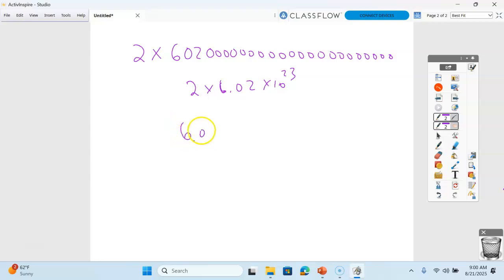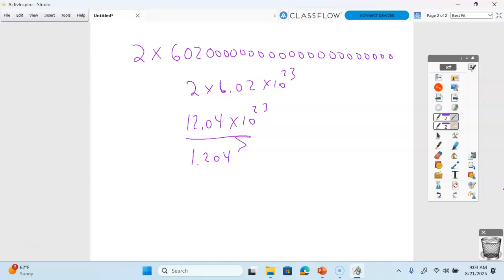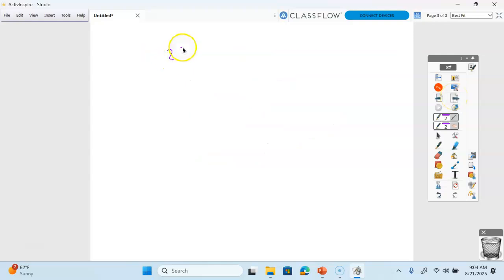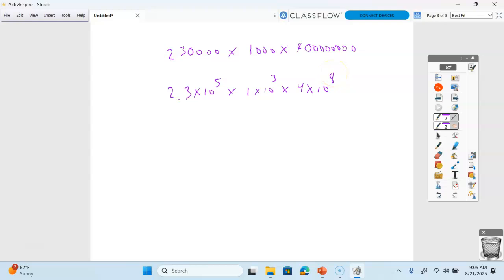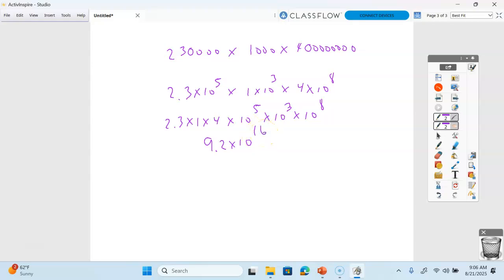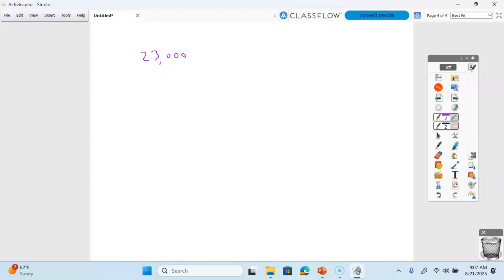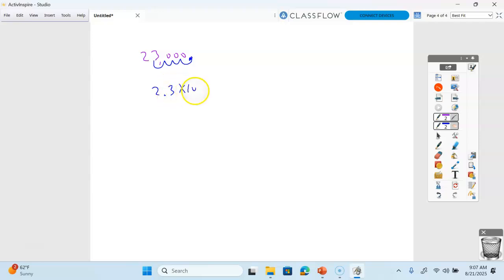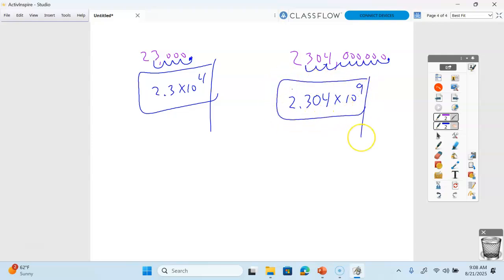Chem Scientific Notation 1 - 7